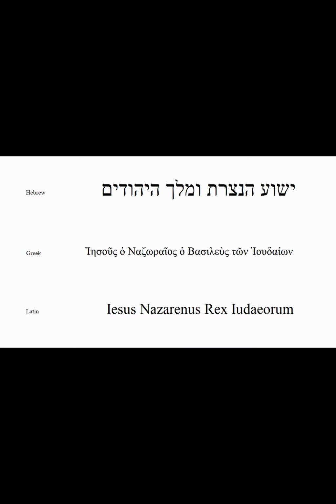Jesus Christ = YHVH = God!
Although Jesus at no point in the New Testament declared that He is God, dozens of different verses indirectly indicate that He was God in the flesh. As if that was not enough, Pilate himself unknowingly confirmed it with a writing on the tablet stating the "guilt" of Jesus. There is some intriguing piece of information encoded there which directly points to the fact that Jesus was more than a carpenter!

All the quoted verses comes from KJV Bible unless otherwise stated.